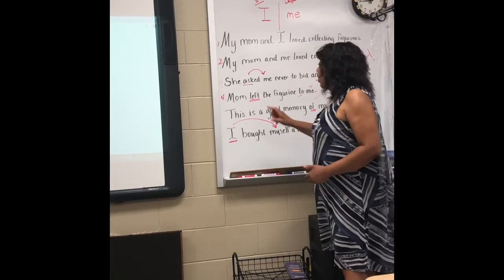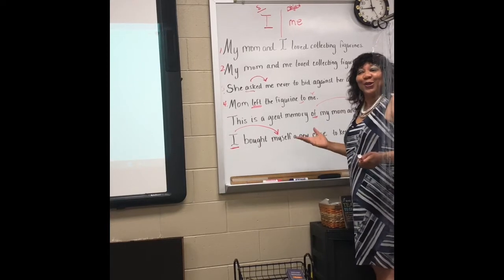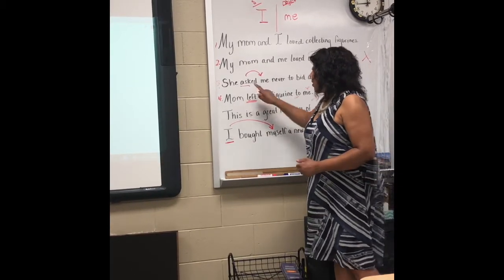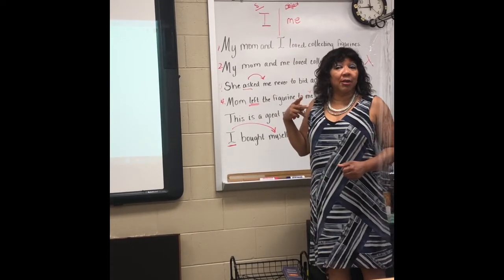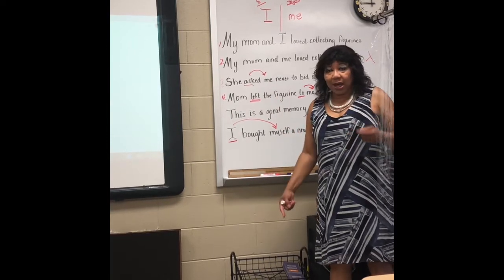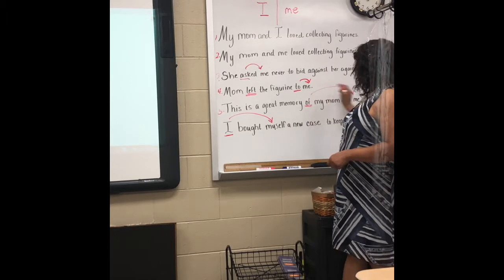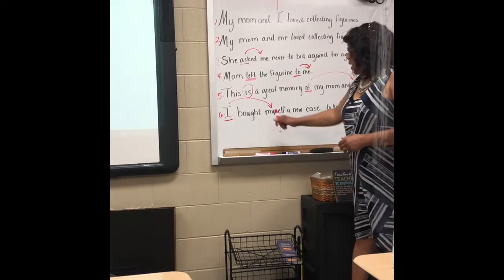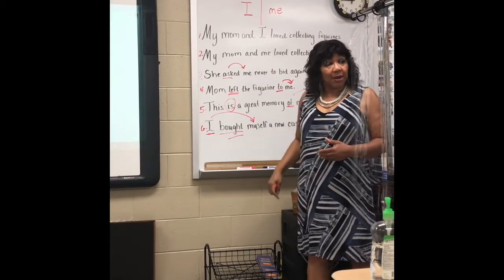Grammar Lesson - Me or I